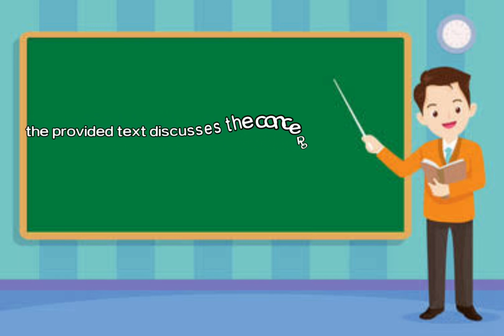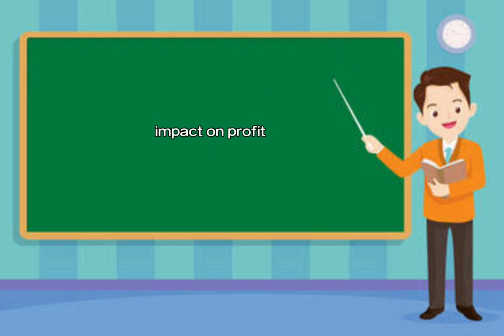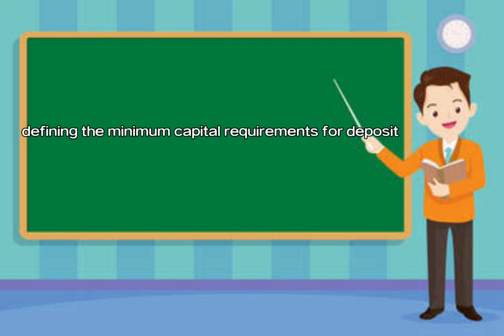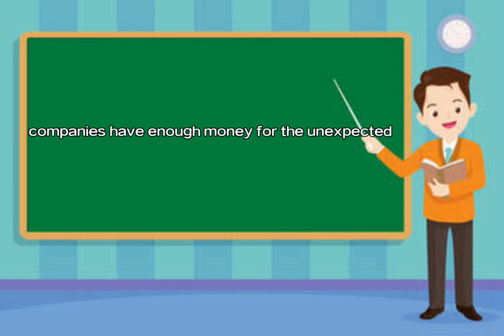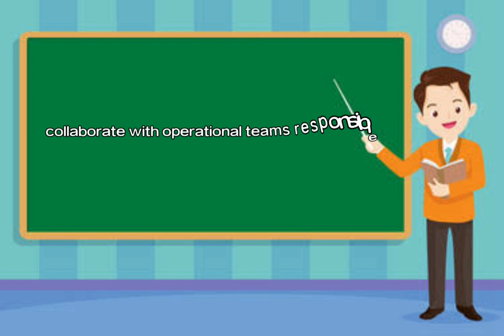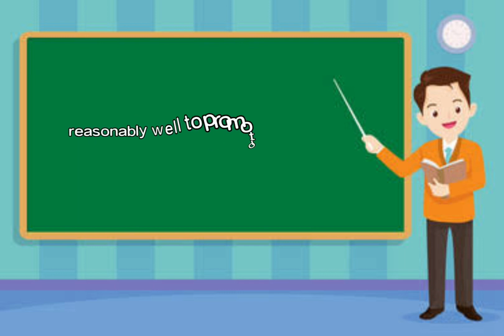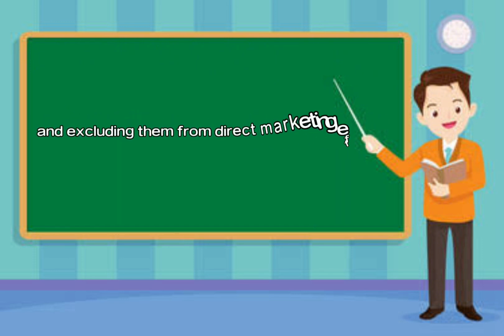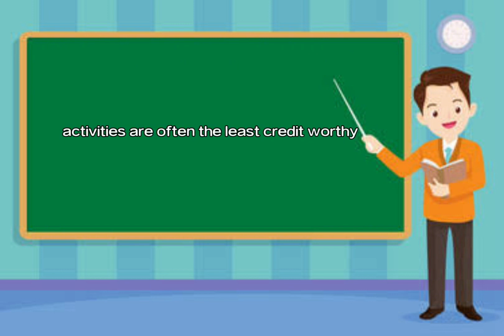Chapter 10 | Provision | Credit Management